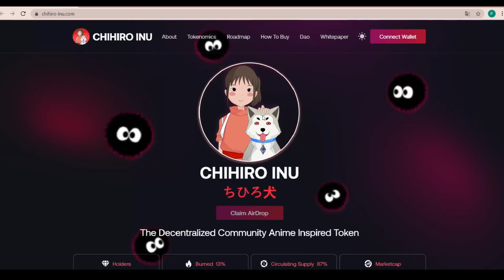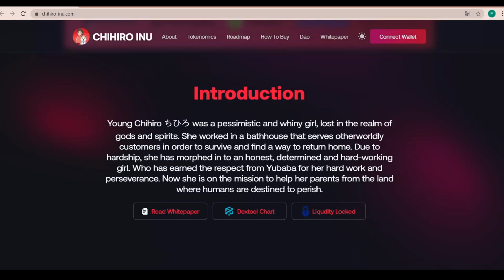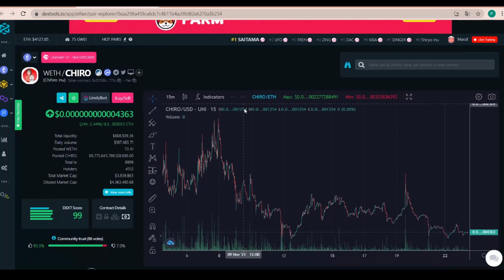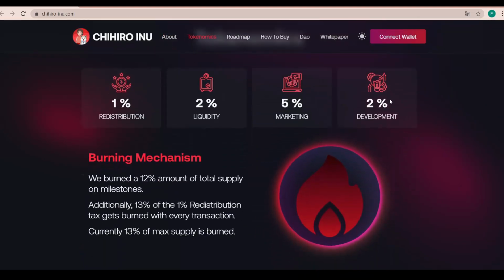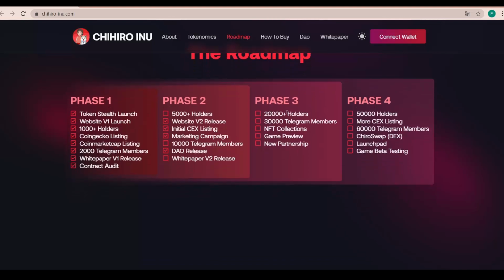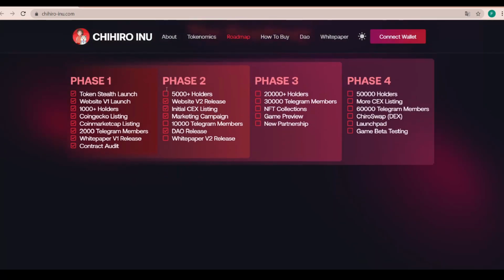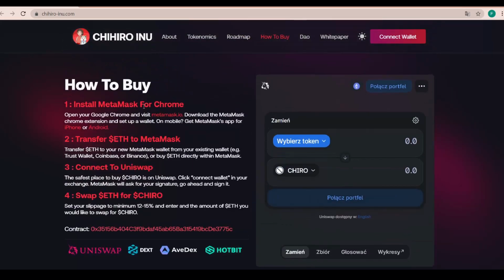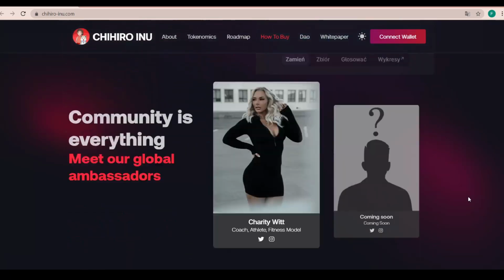Chihiro Inu - The Next 100X Anime Token! | P2E Game, NFTs, DEX & Launchpad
💀Hello humans! I'm Crypto Reaper💀  I will share my experiences with all of you!💲